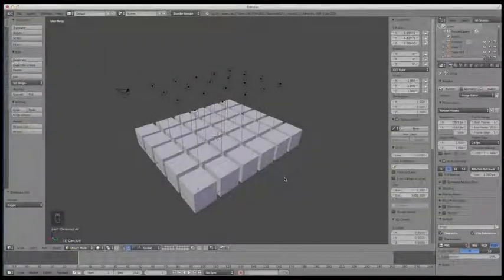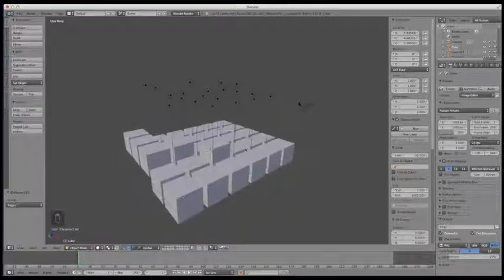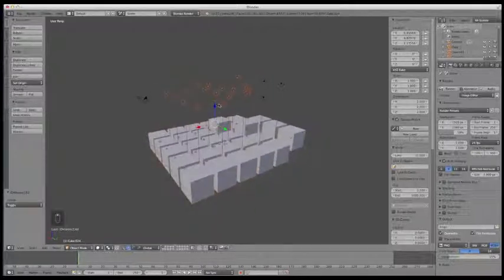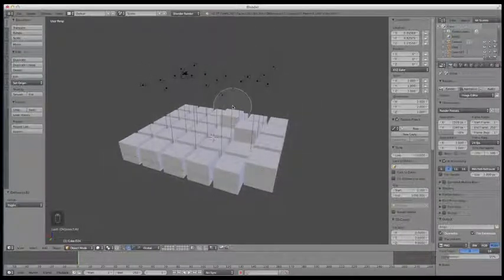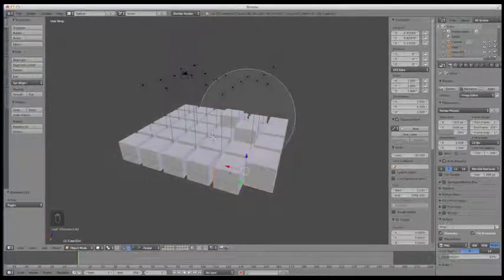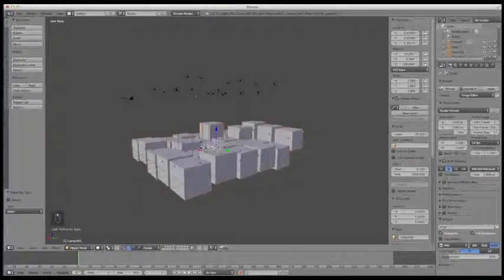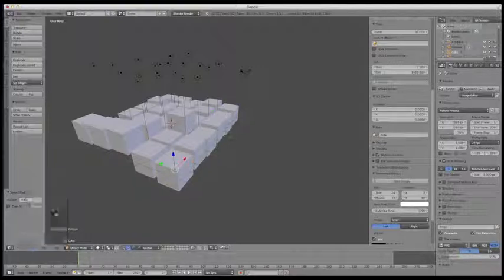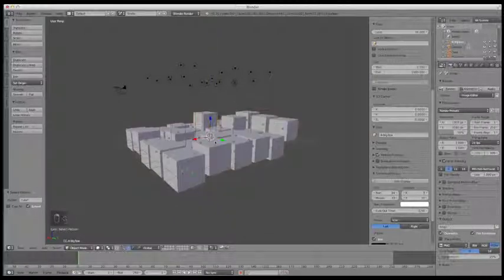Blender 3D Master Class(Blender 完整到精通入門教學) - 12. Selecting Objects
如何選取物件